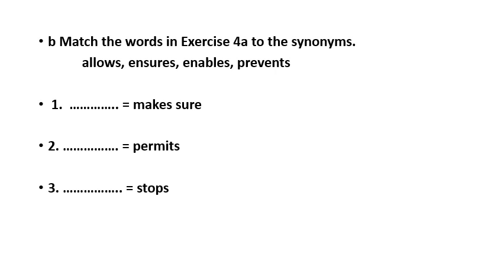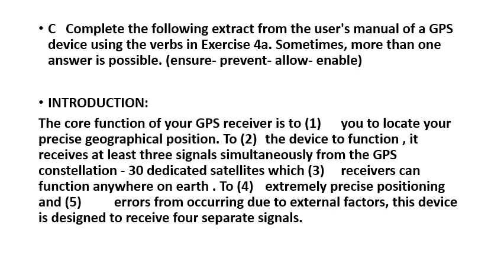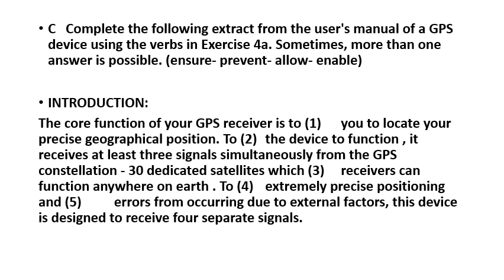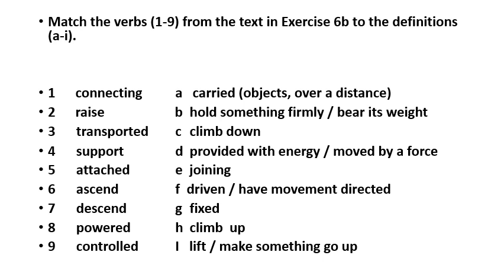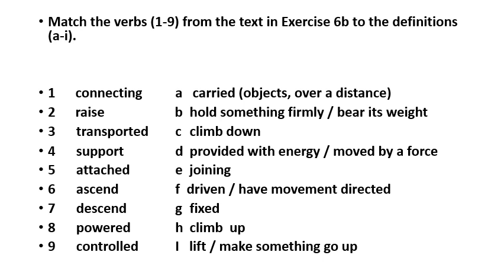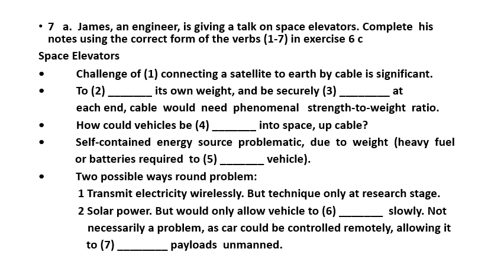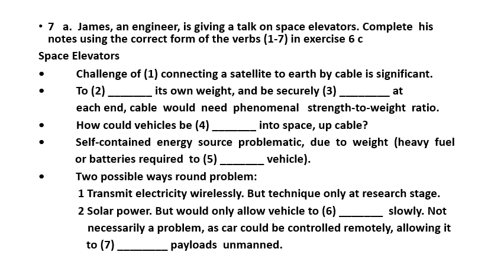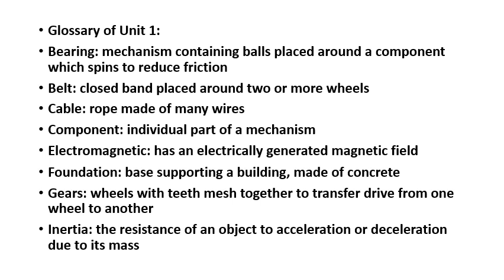المحاضرة الثانية ( 2 ) في اللغة | هندسة المنصورة